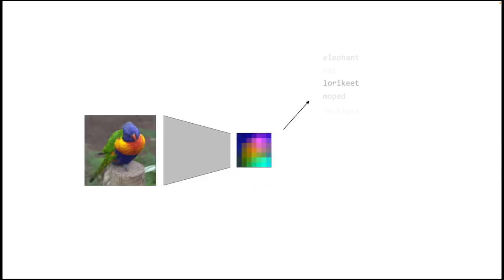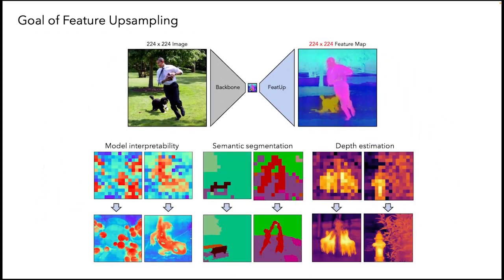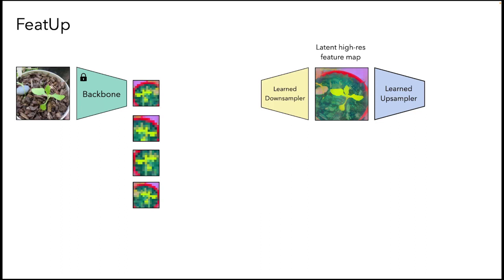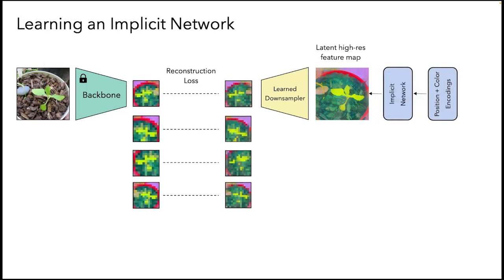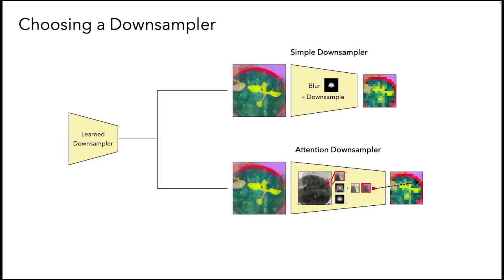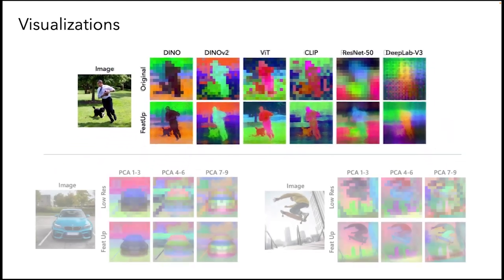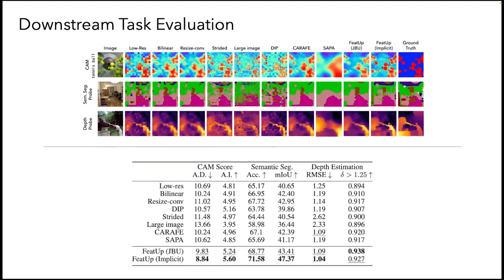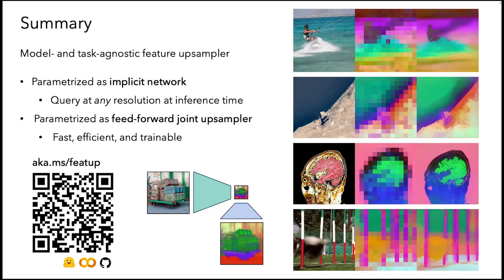FeatUp: A Model-Agnostic Framework for Features at Any Resolution (ICLR 2024)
ICLR 2024

FeatUp improves the spatial resolution of any model's features by 16-32x without changing their semantics.

Video Credit: Stephanie Fu